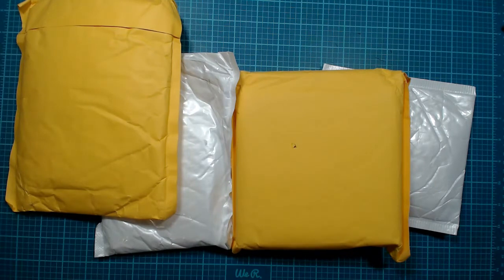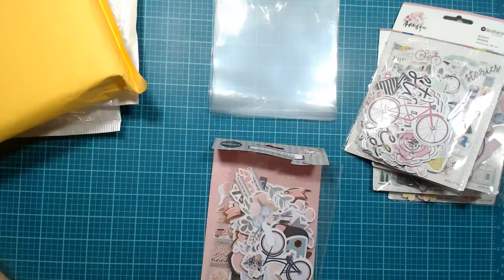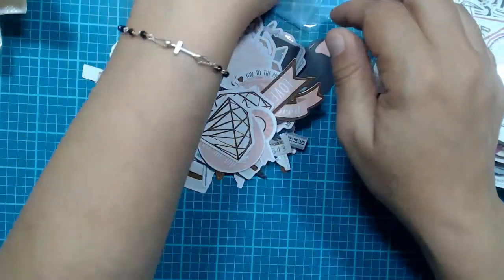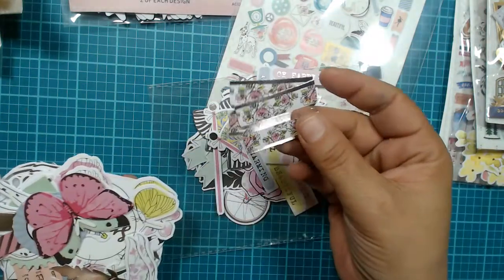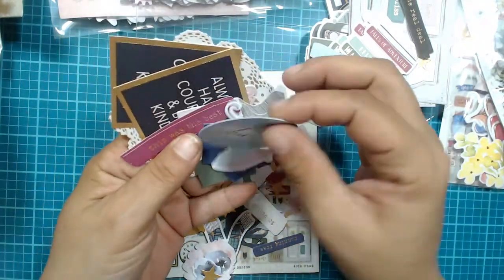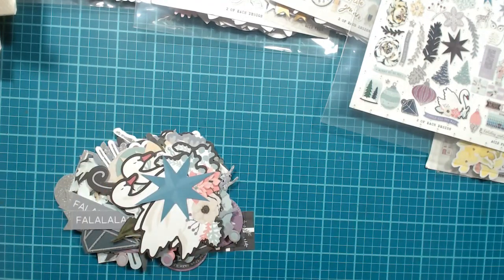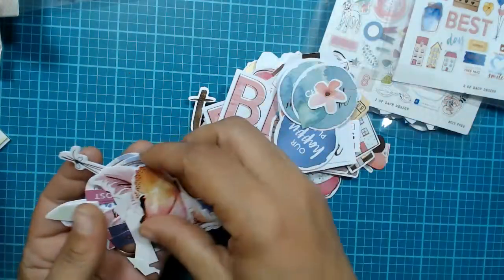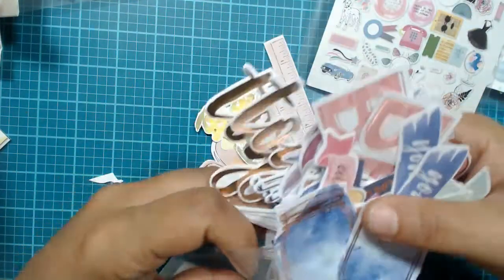CRZCRAFTER STORE Aliexpress Ephemera Haul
All of these ephemera packs are purchased from Aliexpress
This is the link to CRZCRAFTER STORE

Resin Crafts
Resin project Share
Resin Art
Collage, Decoupage
Art journals
Mixed media canvas, altered items
Paper crafts ideas
Scrapbooking embellishments
Journals
Repurposing / upcycle projects
Lapbooks / Journal and album embellishments
Assemblage Art
DIY ideas
❖Camera
 Logitech C920 Webcam
❖ Music